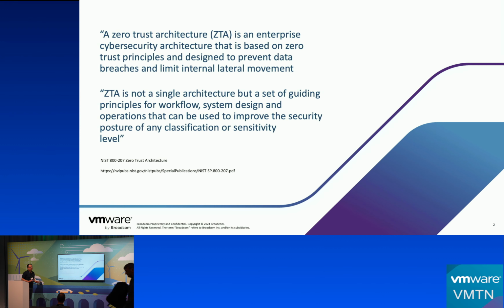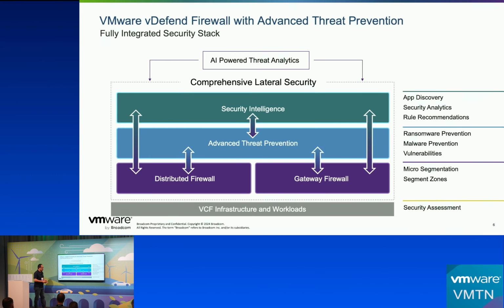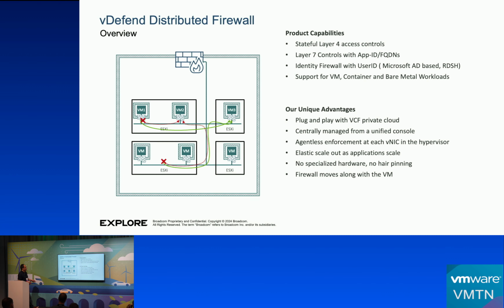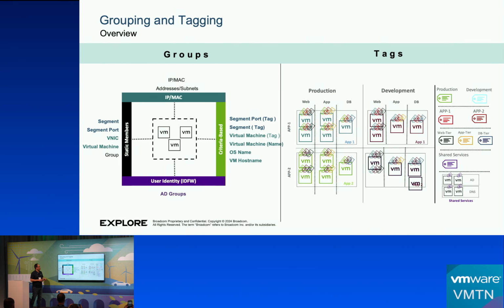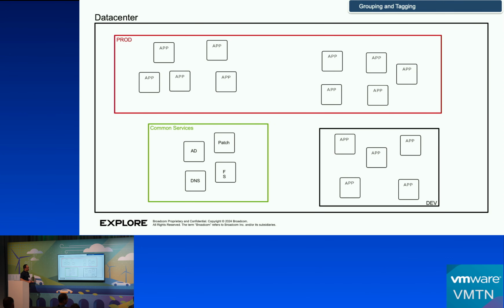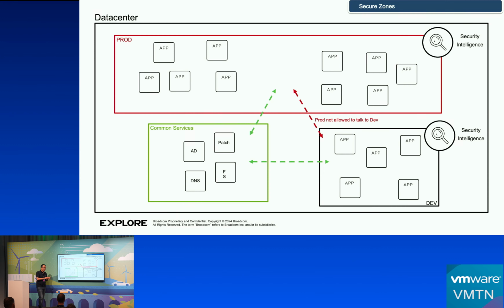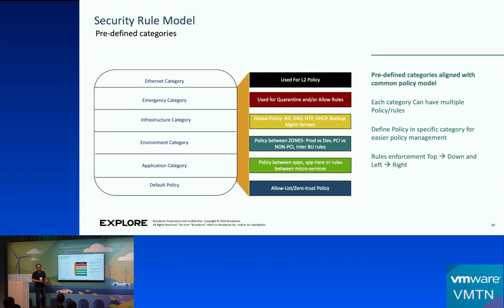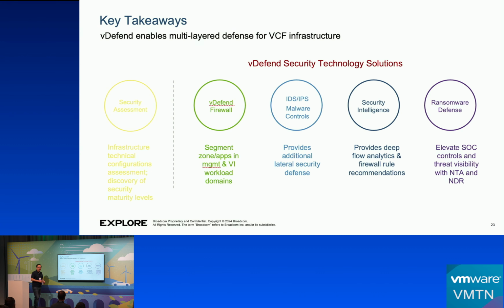CMTY1236BCN - Achieving Zero Trust – The Practitioner’s Journey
In this quick talk, we will cover how to go about crafting your organization's zero trust journey. We will cover how to use VMware vDefend firewall to secure your infrastructure, create zones and micro-segment your crown jewel applications.